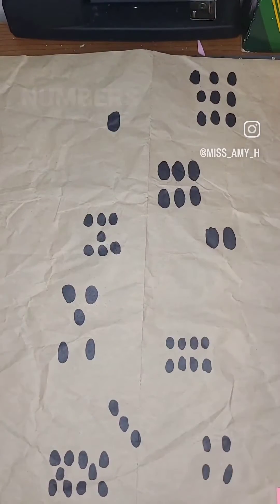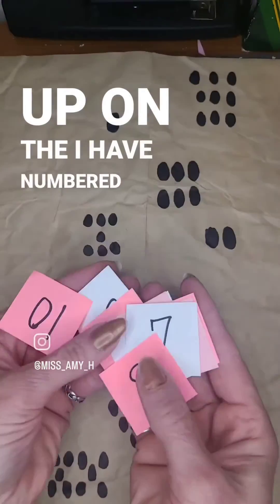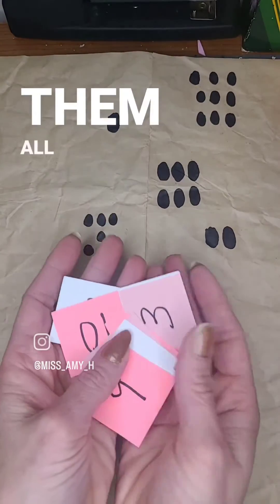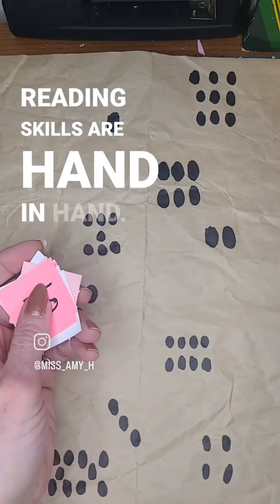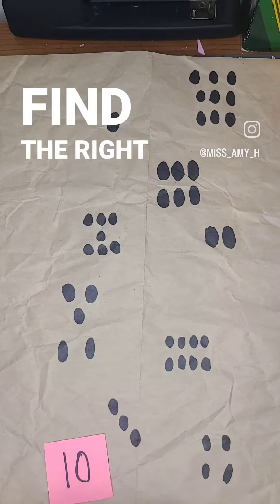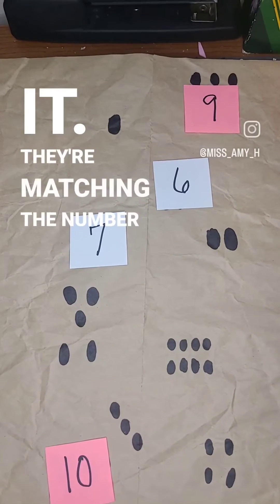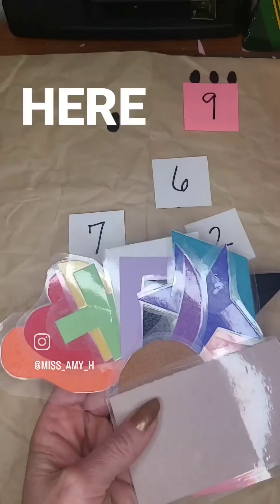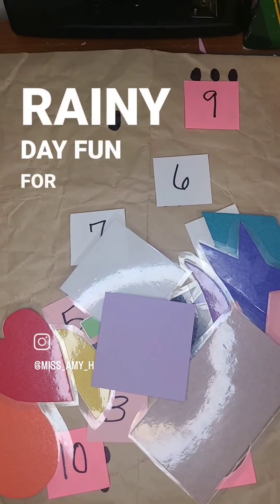Number Scavenger Hunt for kids!